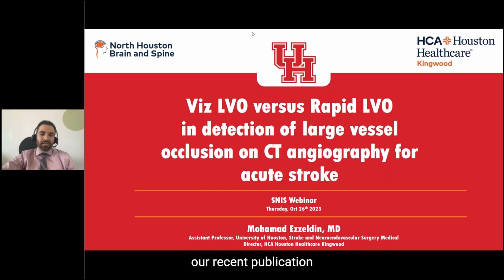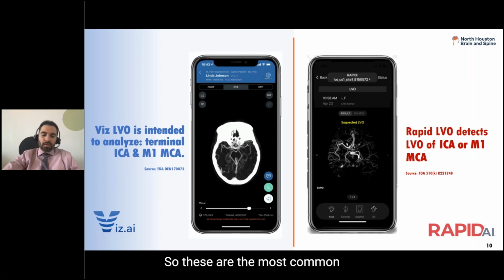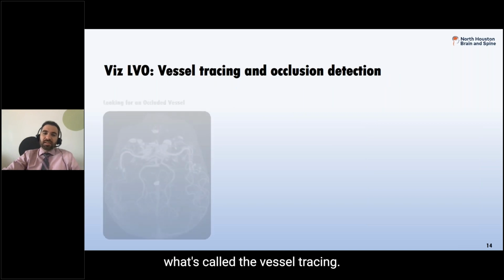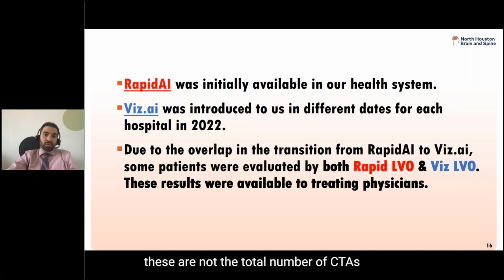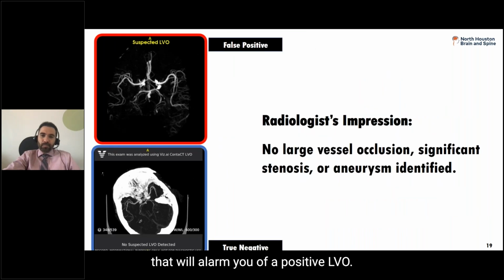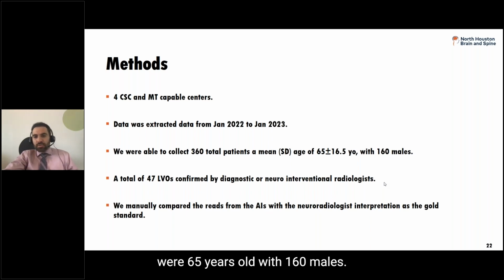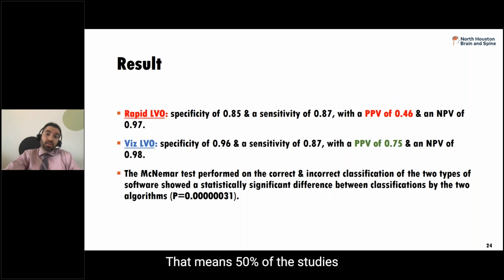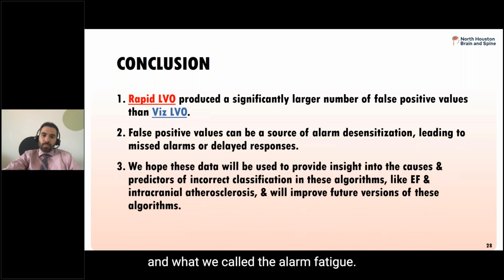Sharper Strokes: The Great AI Showdown and Its Clinical Significance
In this session, we explore the critical importance of AI accuracy and its profound impact on clinical outcomes.